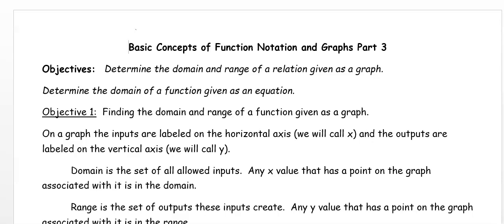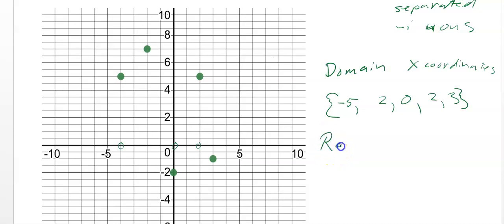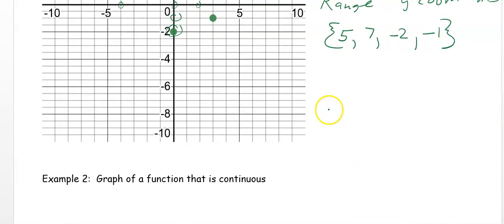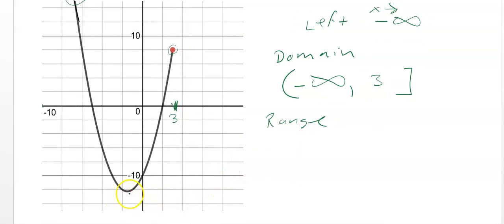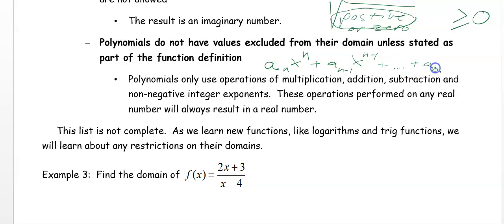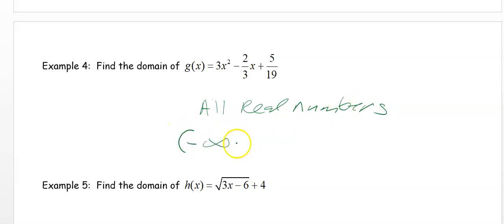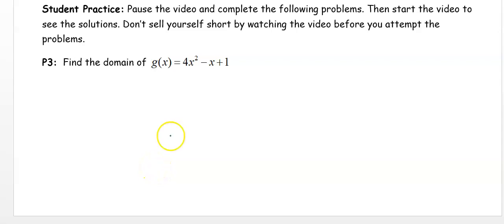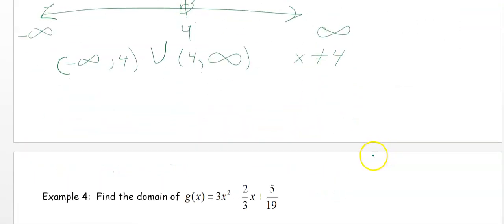functions part 3